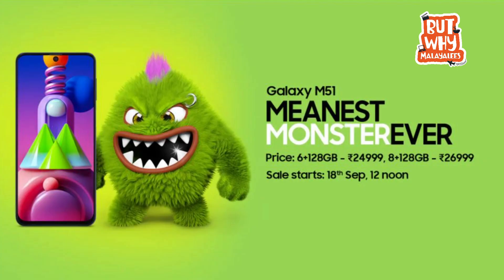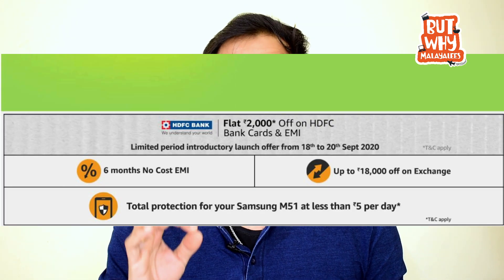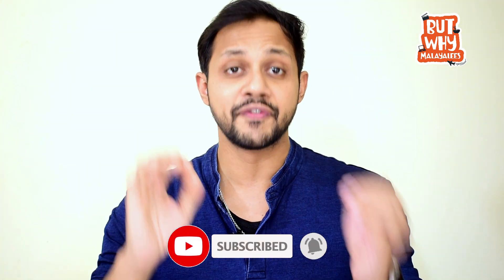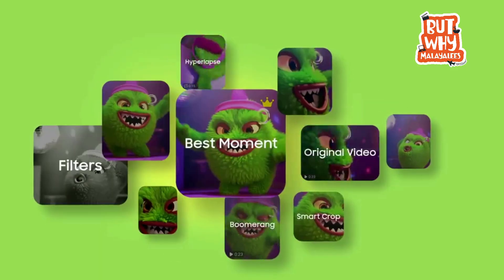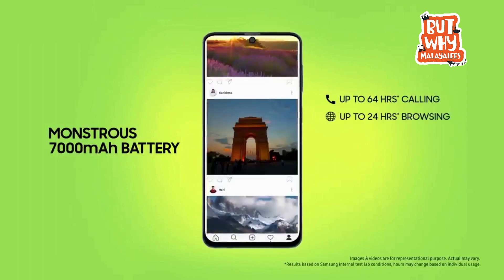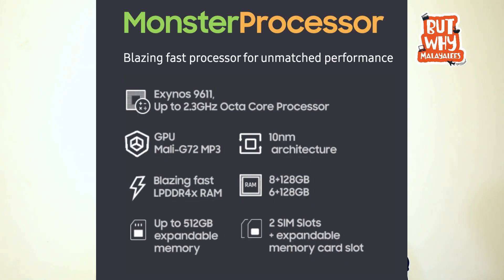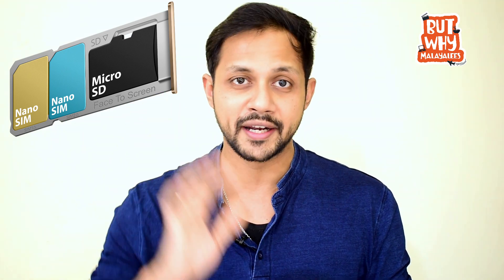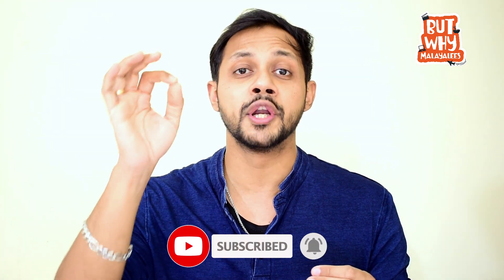All new 2020 Samsung M51 Malayalam review | M51 vs M31s Malayalam | 7000mAh battery.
All new 2020 Samsung M51 Malayalam review and comparison with M31s by team But Why Malayalees
Launch on 18th september

64MP Intelli-Cam with Single Take, sAmoled plus Infinity O Display, 7000mAH, 25W Fast Charging. 6.7" Display. Starting 24999.